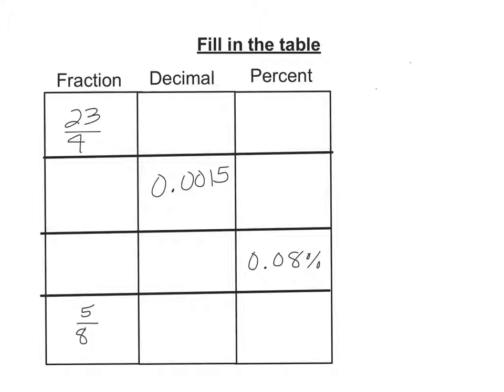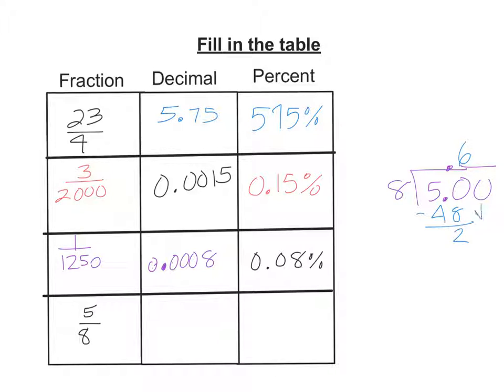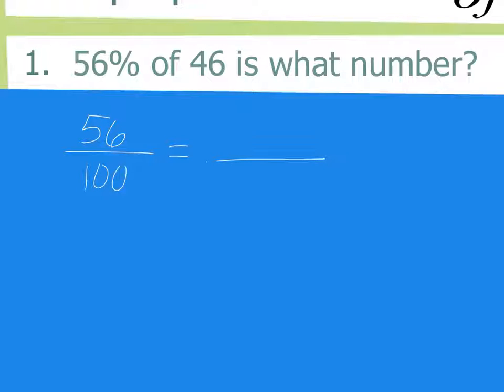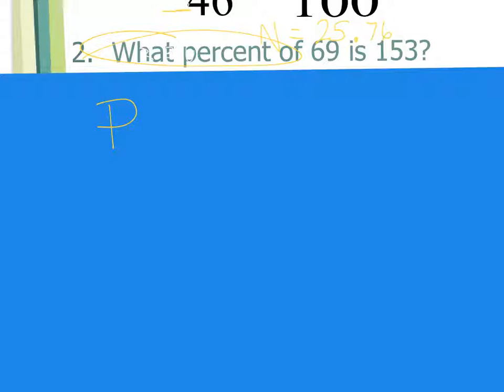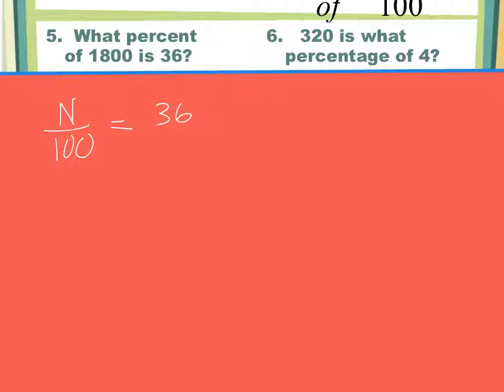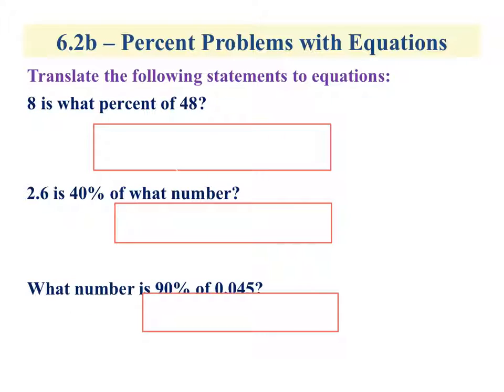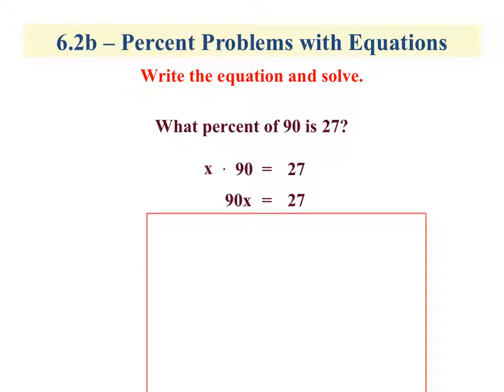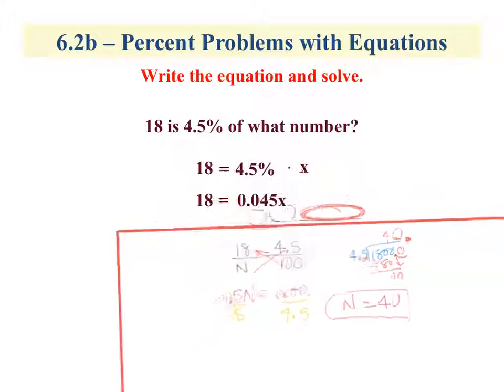PA 6.2 Percent Proportions and equations